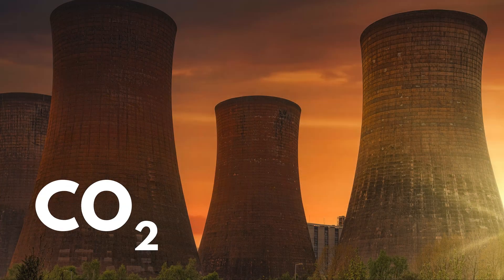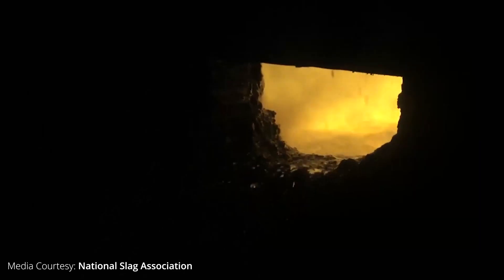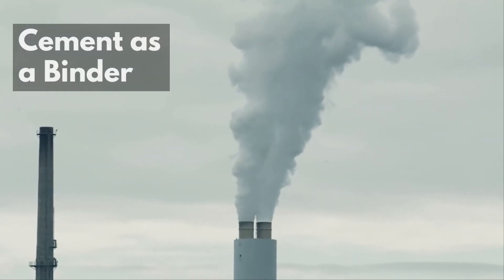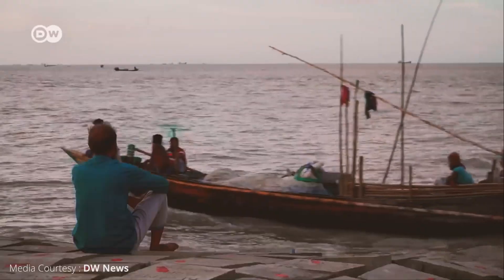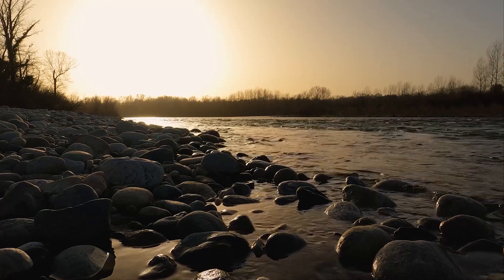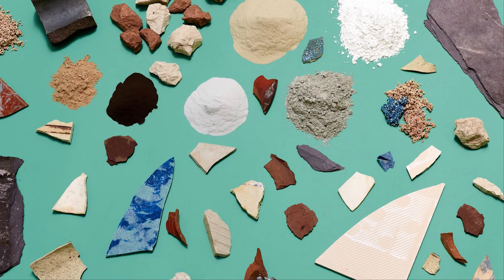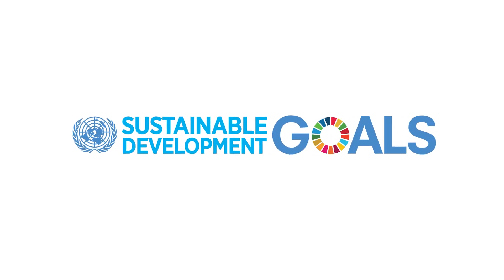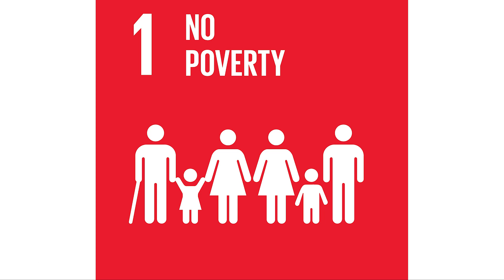CUETX - ACI CONCRETE SOLUTIONS COMPETITION SPRING 2021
Competition Name: ACI Concrete Solutions 2021
Team Name: CUETX
University Name: Chittagong University of Engineering & Technology (CUET)

Recycled Geopolymer Concrete: A Shield Against Riverbank Erosion

Here we're bringing in Recycled Geopolymer Concrete as a promising solution against Riverbank Erosion. Not only erosion, RGPC can bring a noticeable reduction in carbon dioxide emission, construction and demolition waste and industrial waste.

We know that sustainable development goals are the blueprint to achieve a better and more sustainable future for all. Our idea can meet up the challenges like removing poverty, minimizing climate change, environmental degradation etc.

So, the idea which mobilizes usage of waste materials to build up a new way for protecting  riverbank, for reducing carbon dioxide emission can definitely be a groundbreaking future technique.

Team Members:
Lamia Islam Leeya
Aneeca Farzana
Tahsin Mahmud
Safkat Ar Rumman
Md Mosaddek Hameem
Israt Jahan
Mahtab Ishmum
Mumtahina Alam

Faculty Advisor:
Prof. Dr. G M Sadiqul Islam